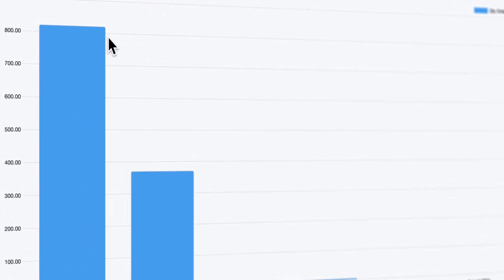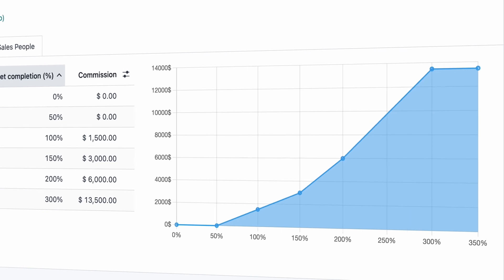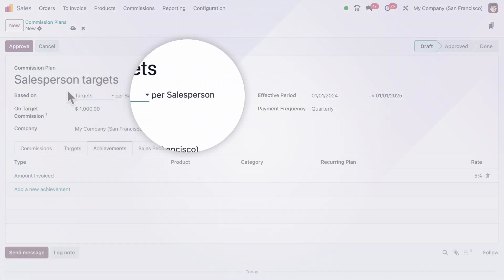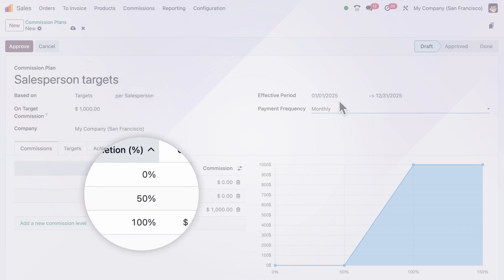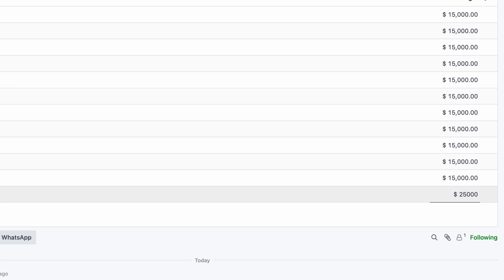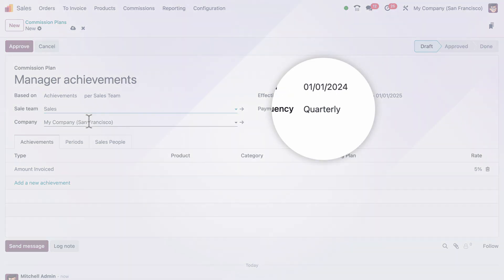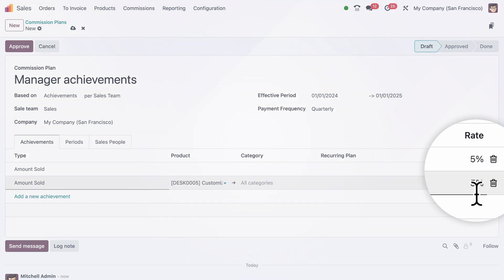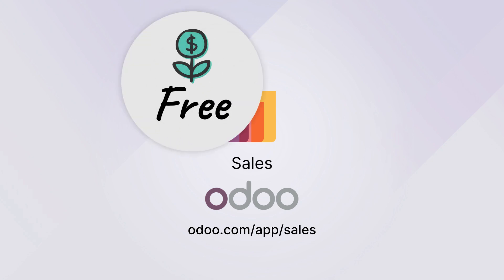{Sales} Odoo Gems - Manage Commissions plans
Manage your commissions plans effortlessly with Odoo Sales! It's free, open-source, fun, and packed with incredible features.

Ready to explore?